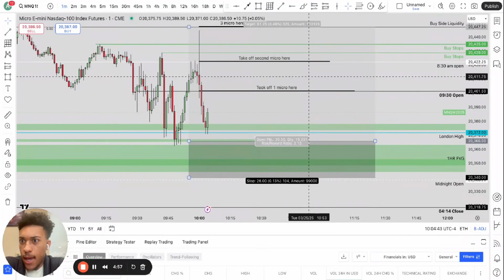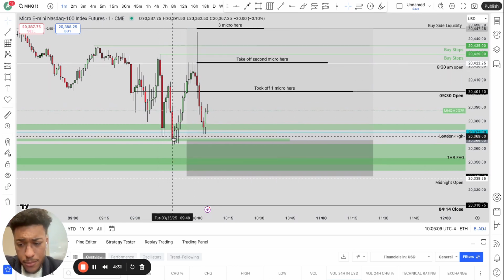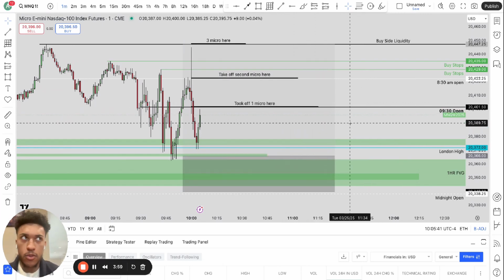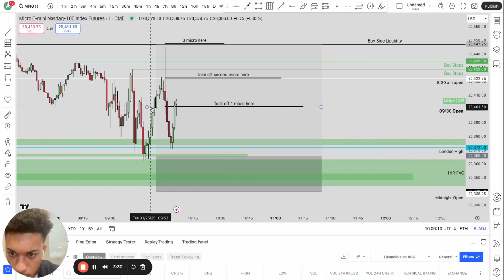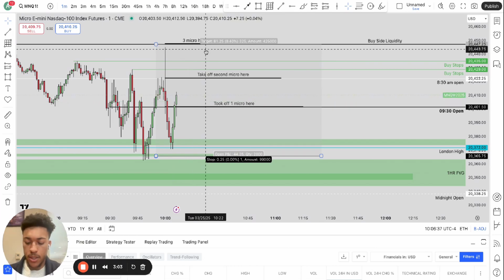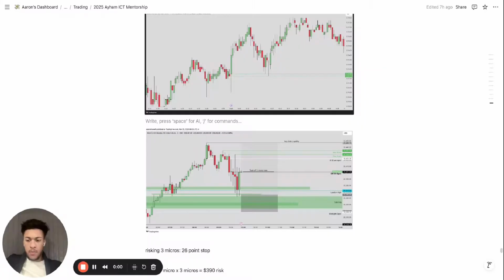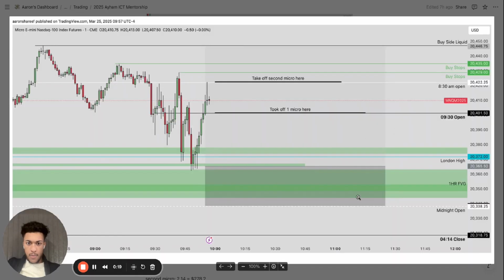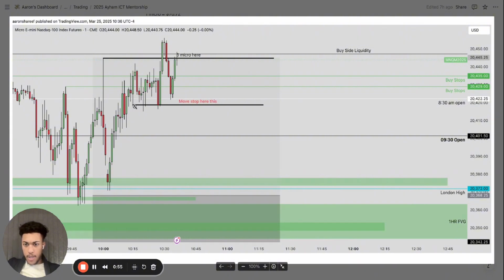March 25 2025 MNQ Trade Recap